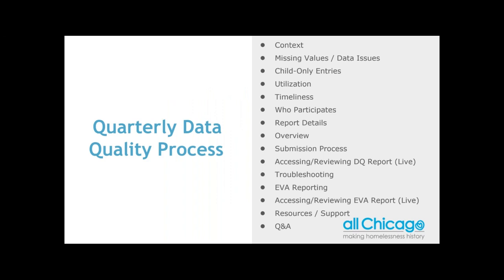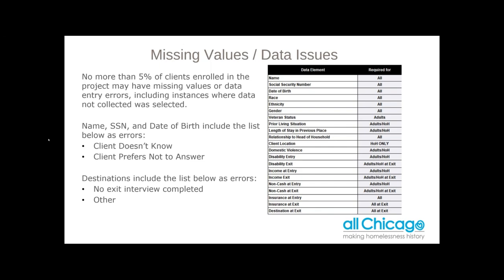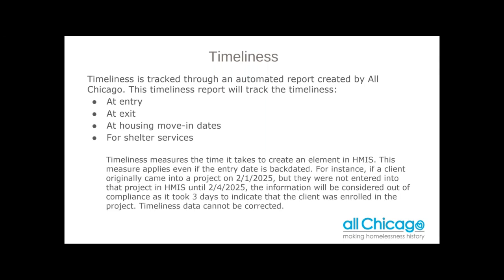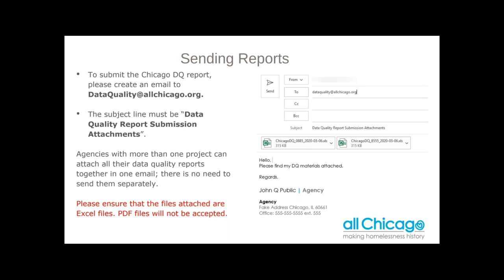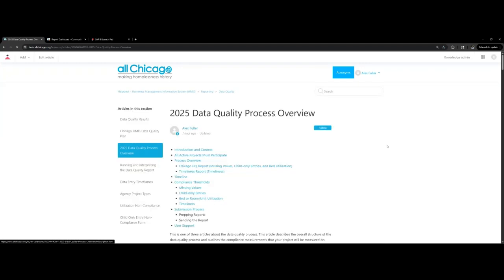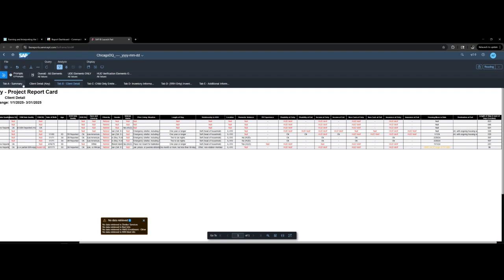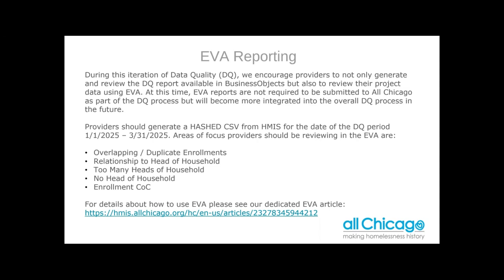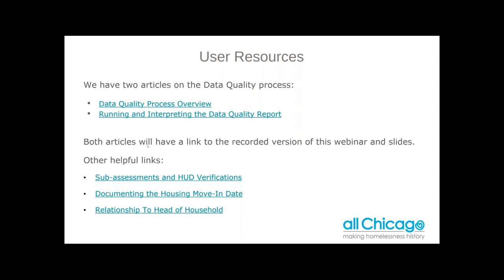Data Quality Process Overview Q1 2025